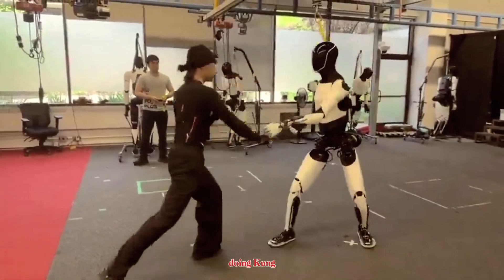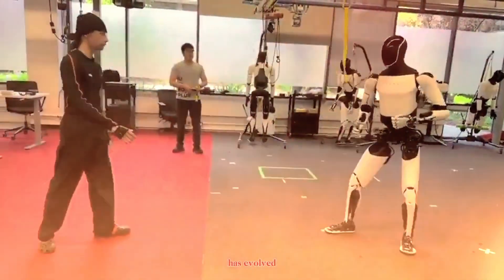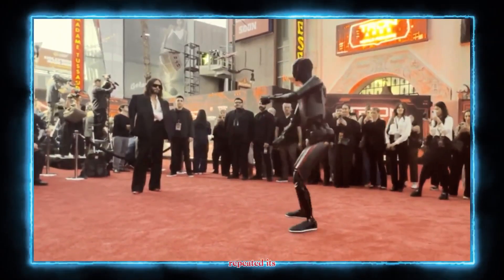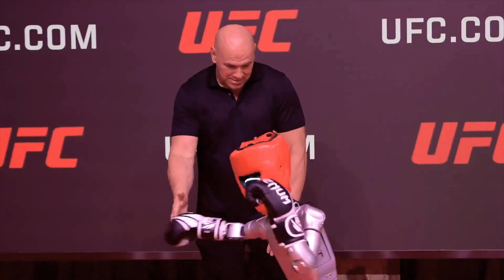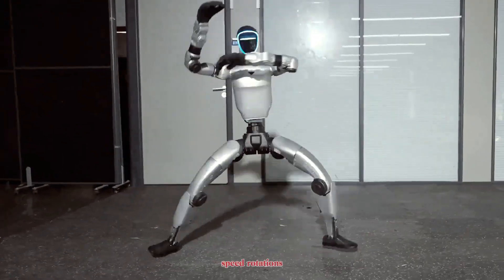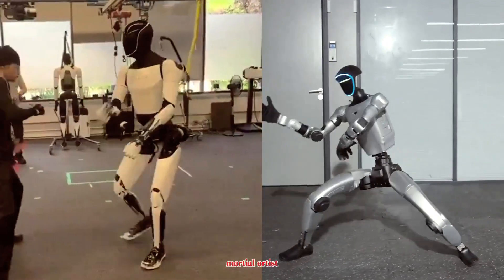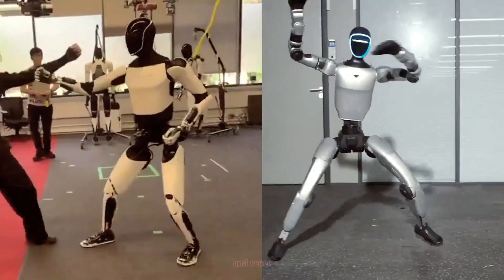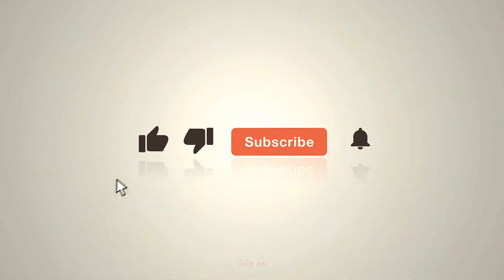Robot Martial Arts Demonstration | Unitree vs Tesla Optimus Analysis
Humanoid robots are stepping into the dojo! In this video, we compare Unitree’s viral Kung Fu robot demo with Tesla Optimus’ recent martial arts showcases, including both the lab performance and the red carpet demonstration that stunned everyone.

From balance precision and joint coordination to real-time motion control, both robots reveal how far humanoid AI has evolved.
But which one shows true mastery — Unitree’s lightning-fast agility or Optimus’ smooth human-like flow?

Watch this detailed comparison to see how Tesla and Unitree are redefining robotics — and what this means for the future of humanoid motion, dexterity, and AI learning.